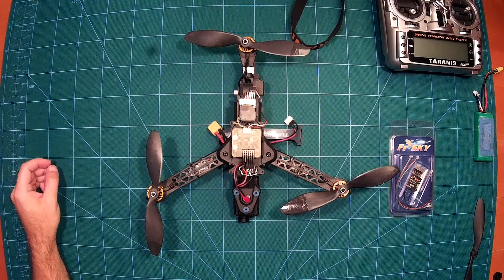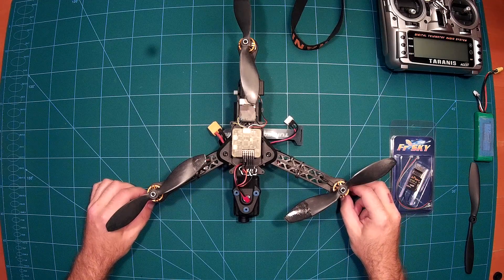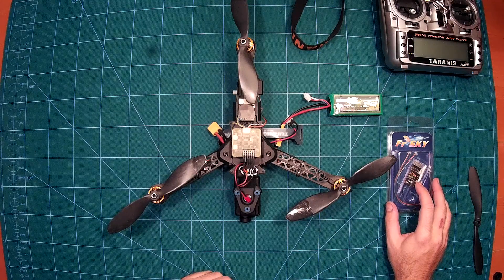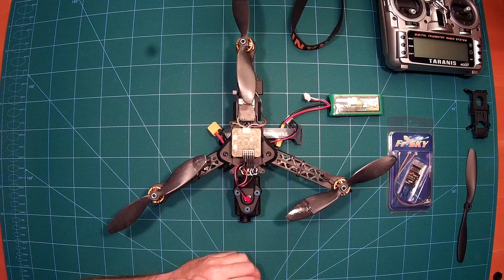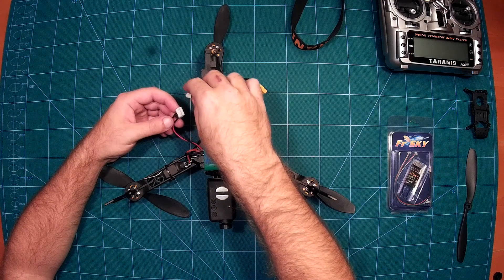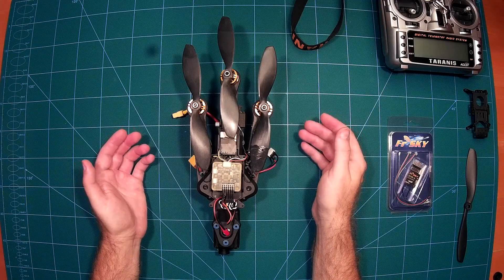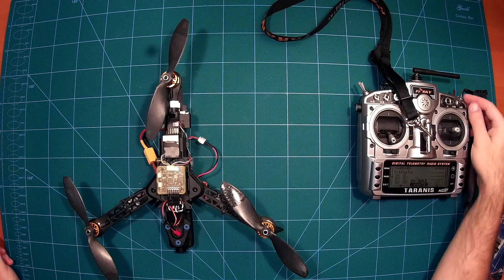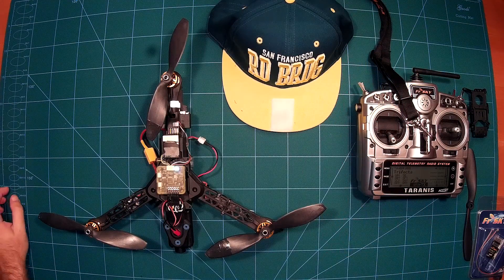Quanum Trifecta Mini Foldable Tricopter Frame: Build review and pre-flight test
In this video we do a complete review our build of the "Quanum Trifecta Mini Foldable Tricopter Frame". We also perform a motor test  and discuss the maximum prop size for this Tricopter.

Gemfan 7038 Carbon Nylon CW/CCW Propeller
OpenPilot CC3D EVO Flight Controller